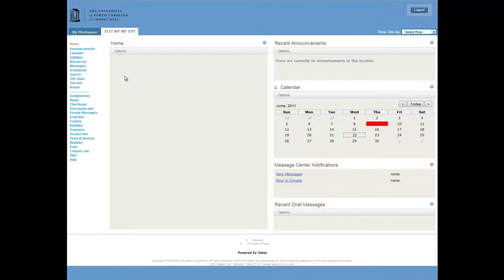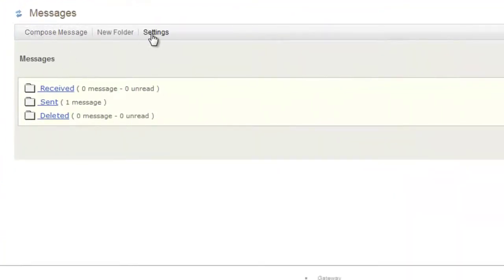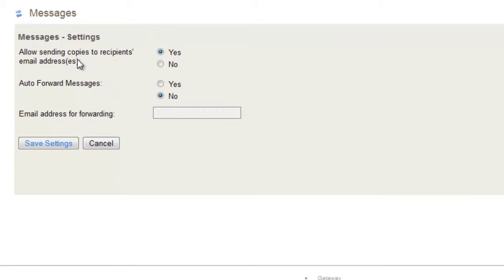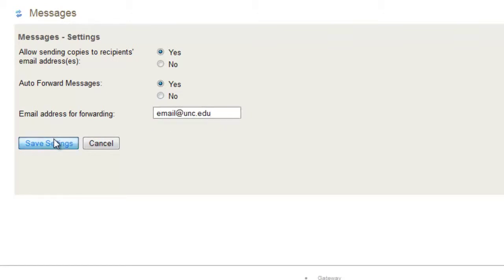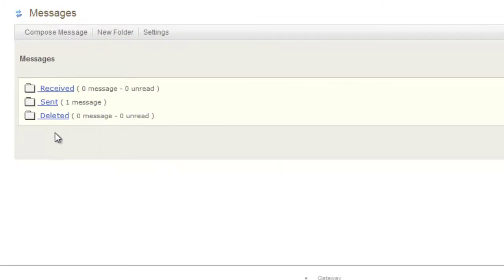Sakai Messages: Settings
Learn how to change your settings in the Messages tool so that you will automatically receive an email.